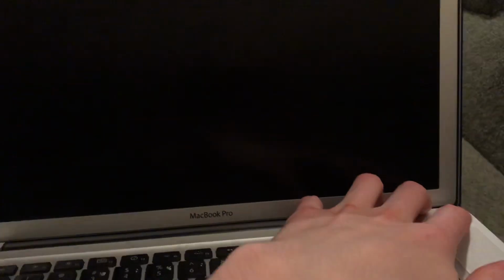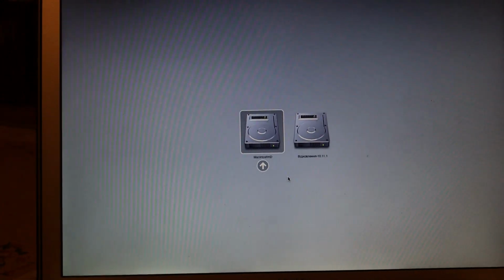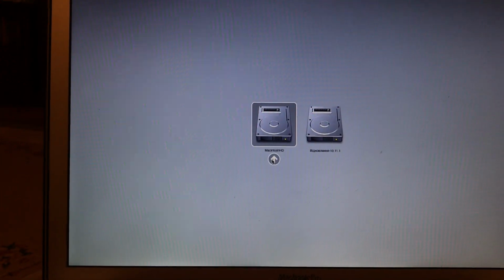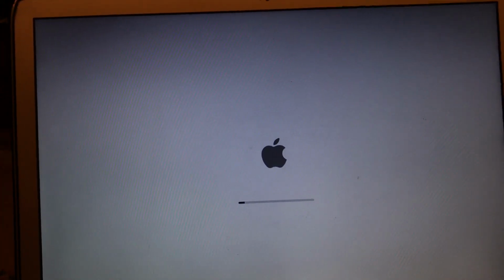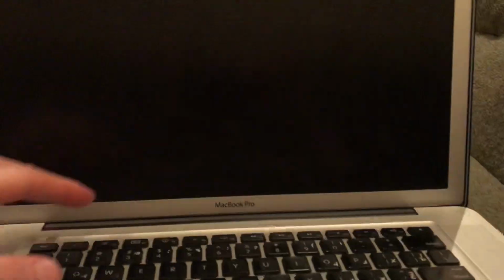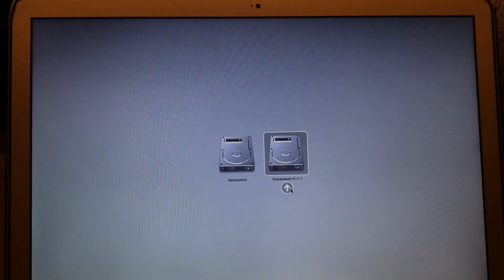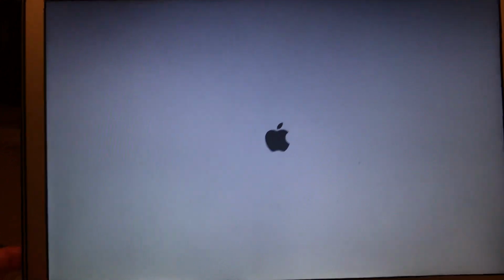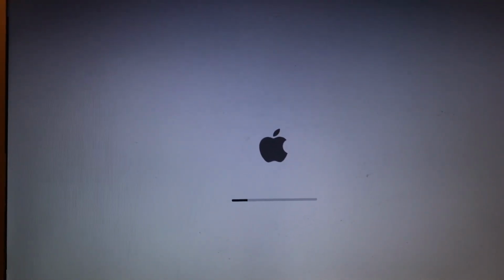How To Fix Question Mark Folder On Macbook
If you don’t know How To Fix  Question Mark Folder On Macbook, this video is for you.